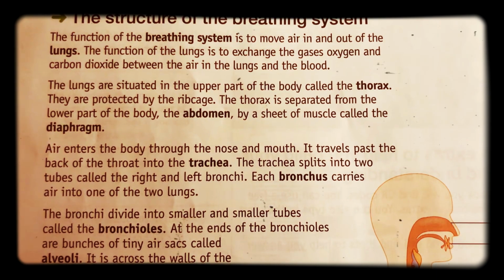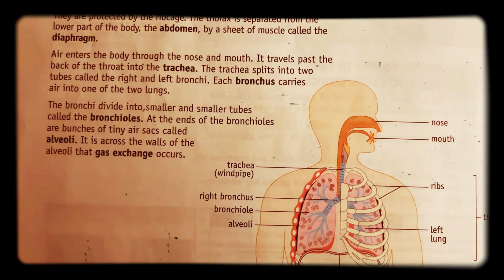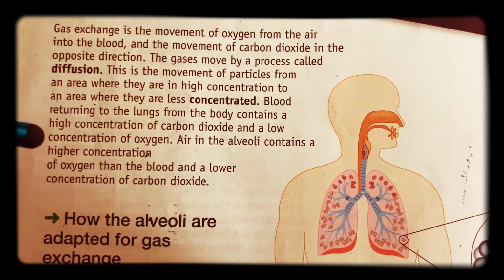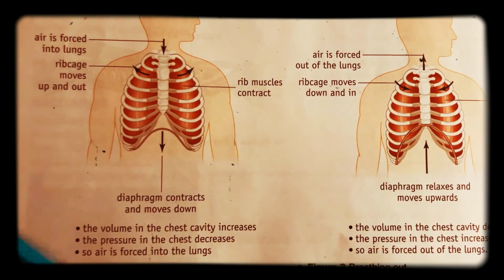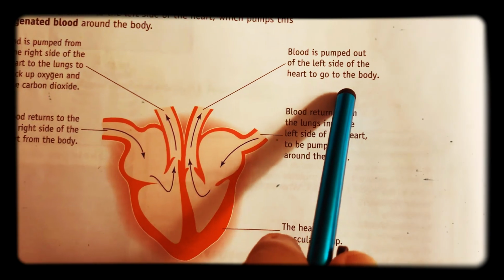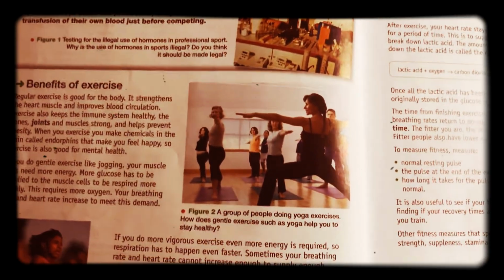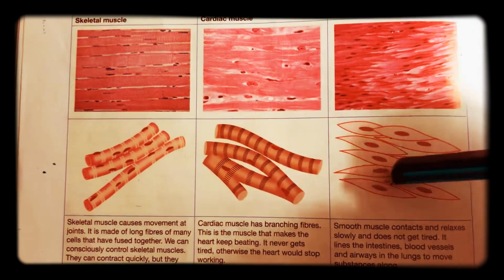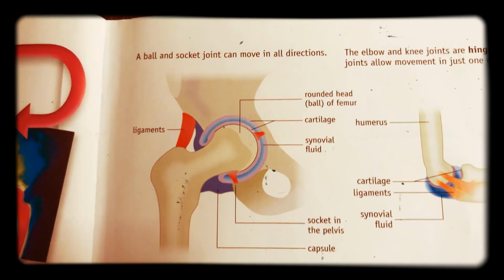Y8 Biology Week 12 Chapter 7/8/9 revision for the Summer Test II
Revision video to watch before this week’s test